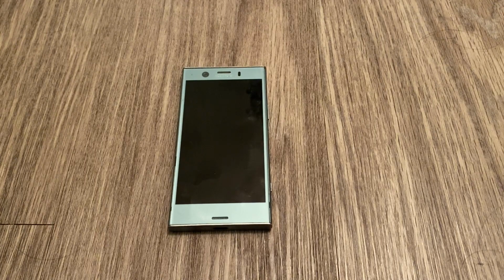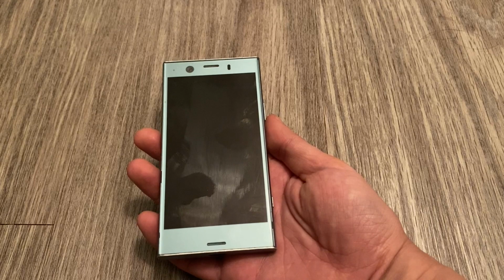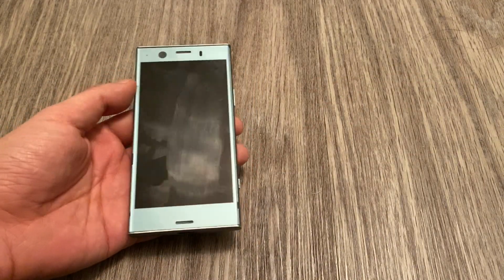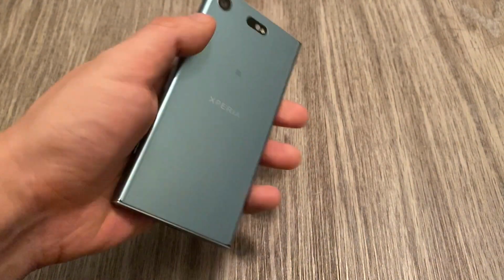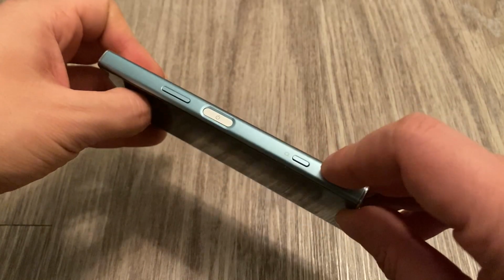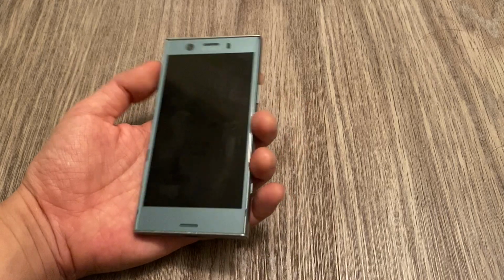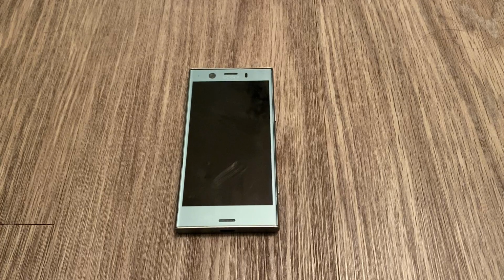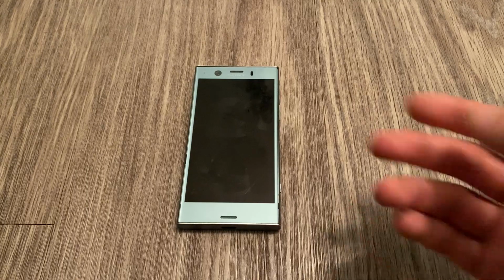Sony Xperia XZ1 Compact retrospective - what a great small phone!